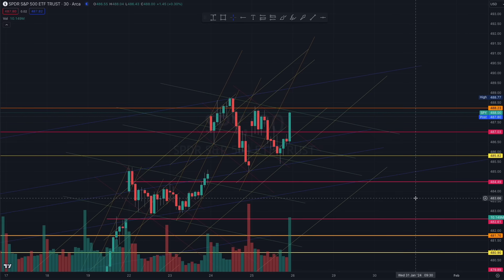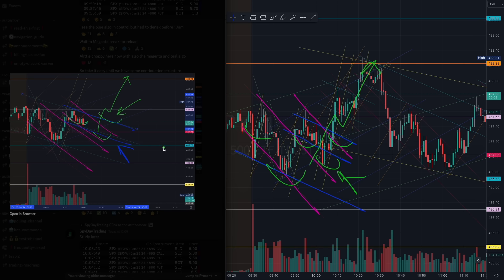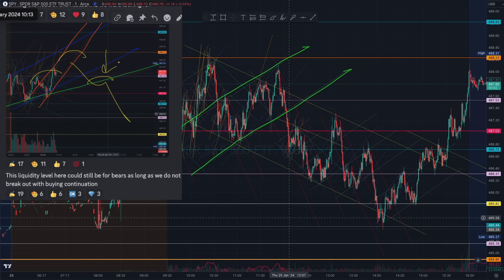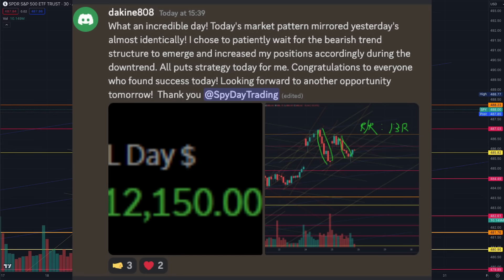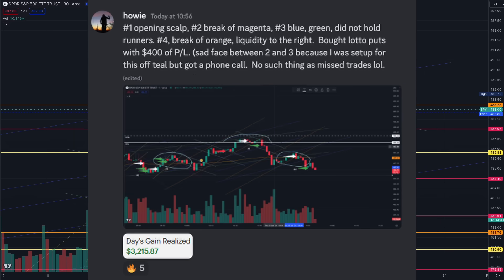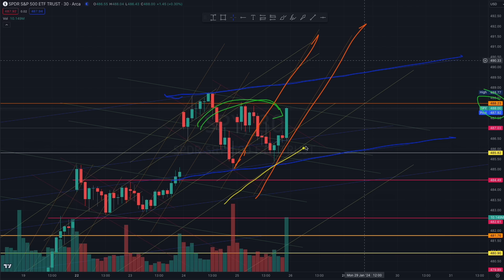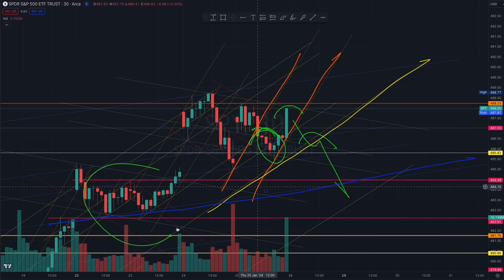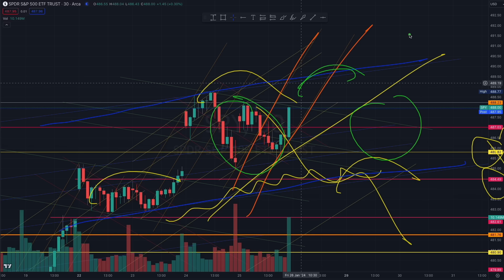4 CUPS IN 10 DAYS - ALWAYS BIG DAYS AFTER (26 JAN) - SPY SPX QQQ OPTIONS ES NQ SWING & DAY TRADING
+ Live Charting
+ Chart Levels

1. Receive pre-trade daily reports with market context analysis and trading plays
2. Receive SPY chart, annotated with important key levels